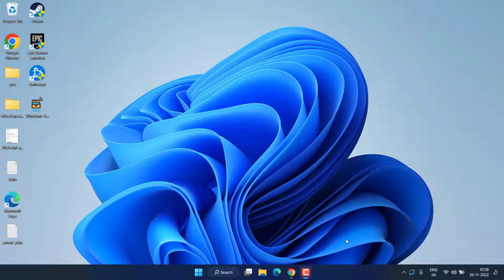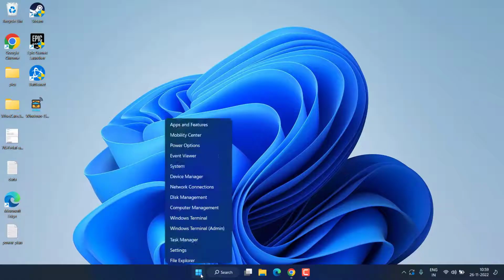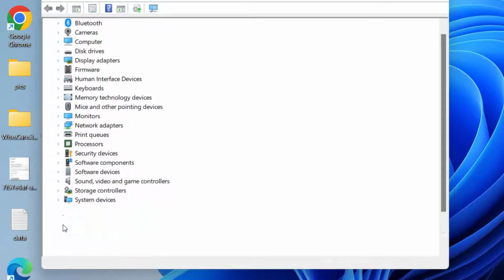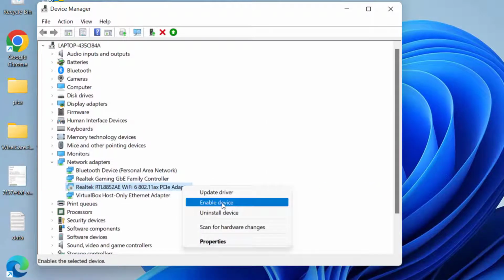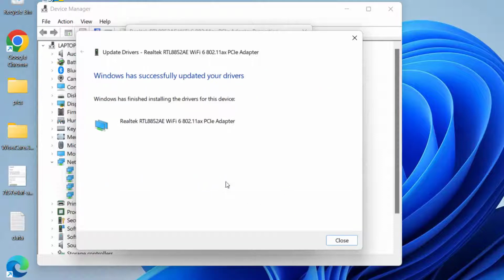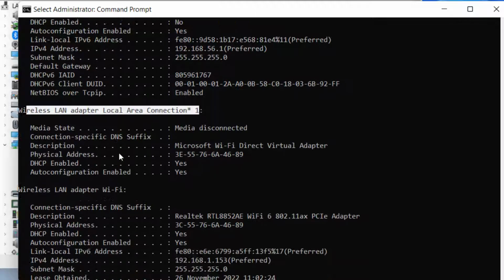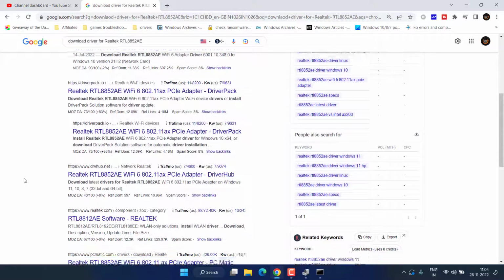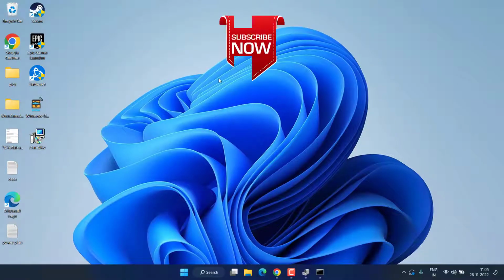Fix Windows 10 Bluetooth Code 43 in device manager | Bluetooth not working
Fix bluetooth code 43 in device manager whenever you try to install drivers of bluetooth or connecting your headphone with bluetooth. This video is all about fixing the bluetooth not working in windows while connecting your headphone or pairing your devices with windows. Bluetooth missing in setting will also be fixed using this trick. so watch the complete tutorial to fix bluetooth not working with error code 43 in windows and in device manager

00:00 Introduction
00:23 Method 1 by updating windows and unplugging external devices
00:57 Method 2 by using the services menu
01:33 Method 3 by reinstalling the usb composite devices
02:25 Method 4 using the device manager settings and bluetooth properties